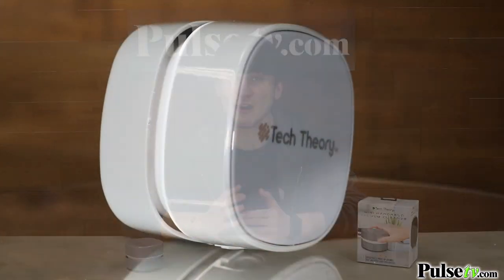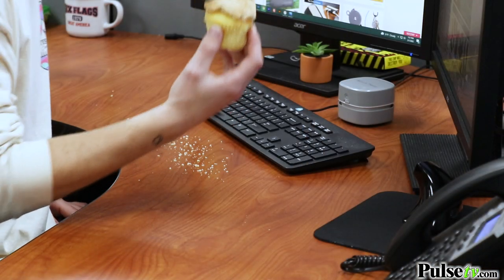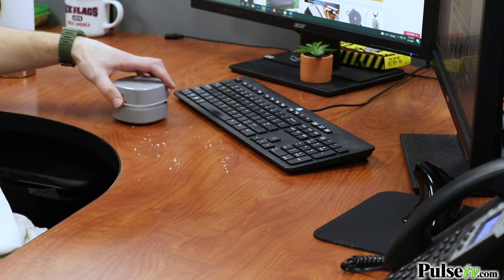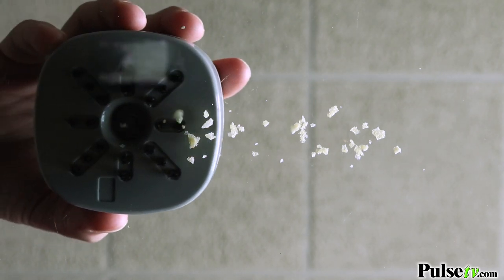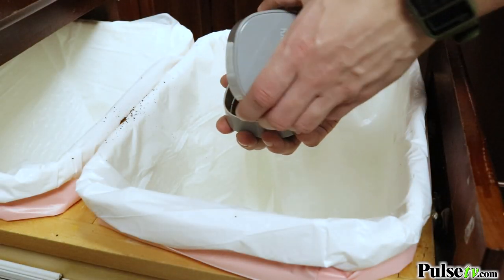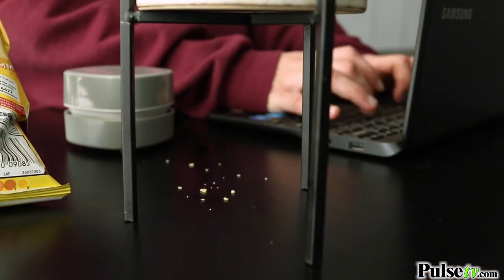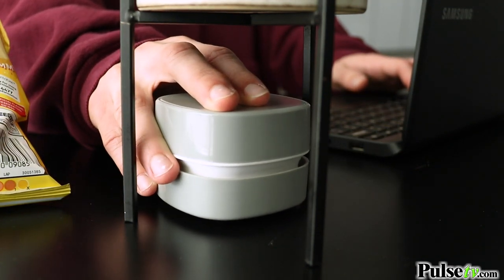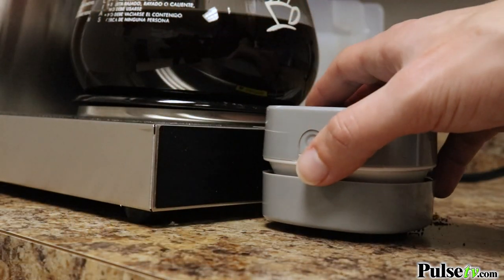Tech Theory Mini Handheld Vacuum Cleaner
When you have a mess to clean but you don't want to drag out the big, upright vacuum, the Handheld Mini Vacuum is the tool to reach for. The Tech Theory Mini Vacuum picks up crumbs, dust and debris quickly and neatly with the help of 20 micro brushes.